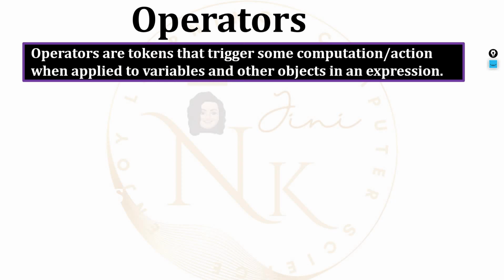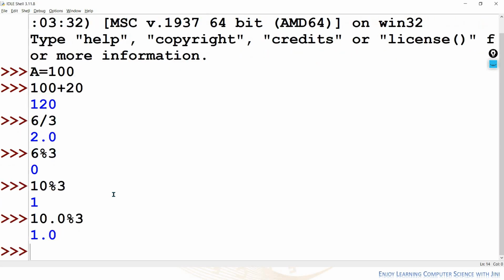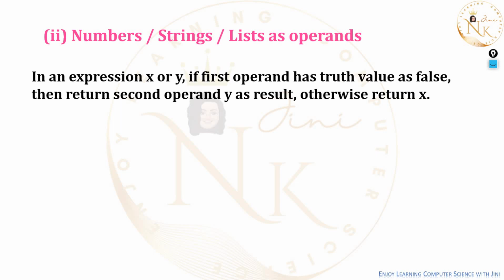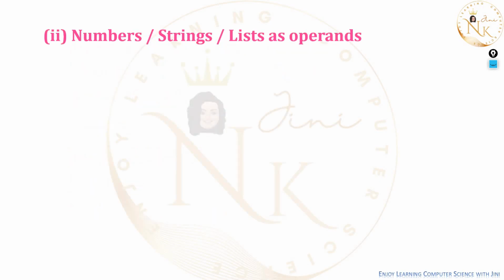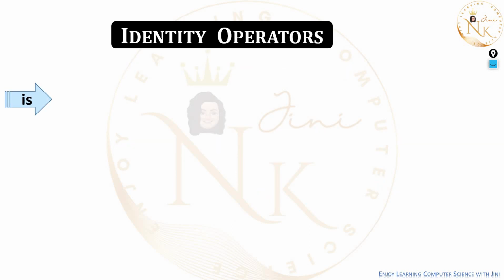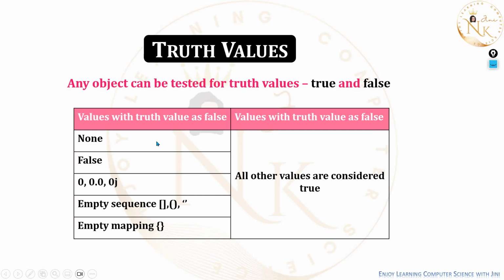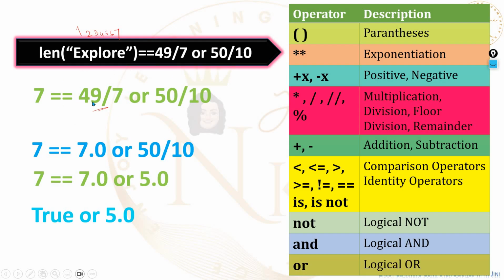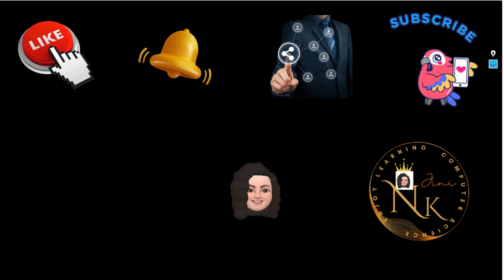Python Revision Tour I Part 3 - Operators in Python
Operators in Python, Operator Precedence, Evaluating Expressions
CBSE Class 12 Computer Science
Power-Packed Revision Series for Board Exam